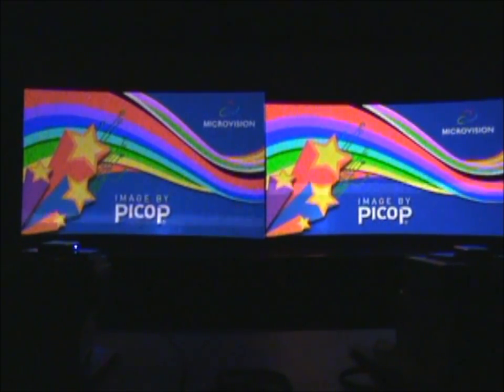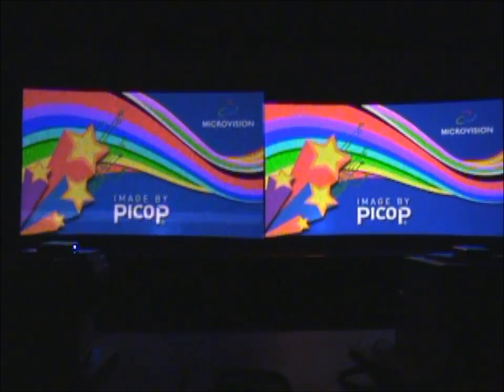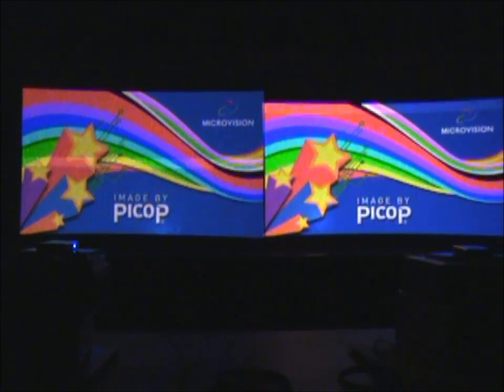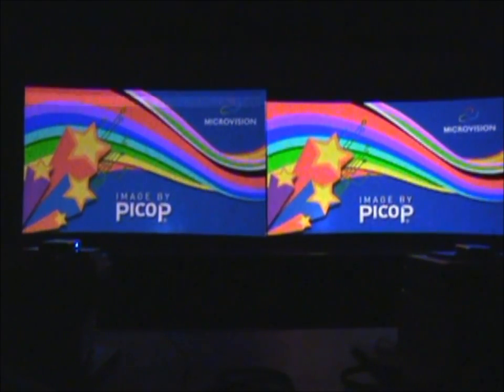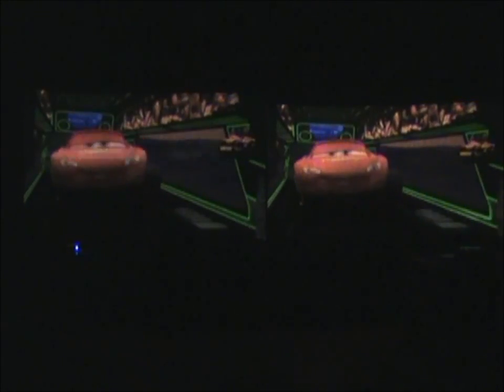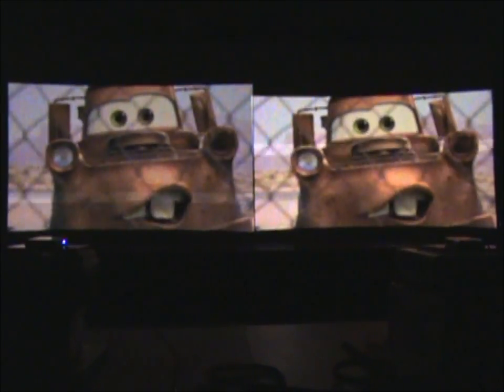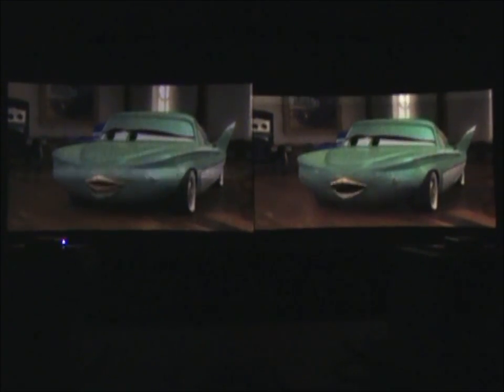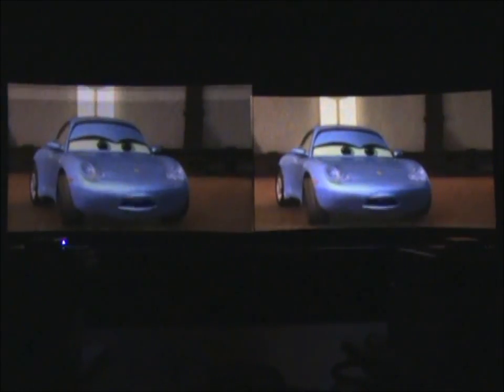Microvision Pico Projector Comparison - The ShowWX+ versus ShowWX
The world's First Comparison of Original MicroVision ShowWX versus ShowWX+ The ShowWX+ promises brighter images with reduced laser speckle.  Judge for yourself!